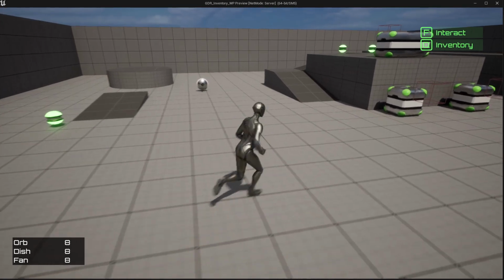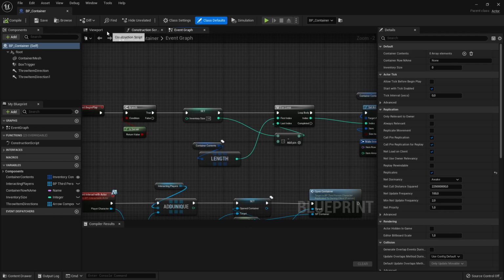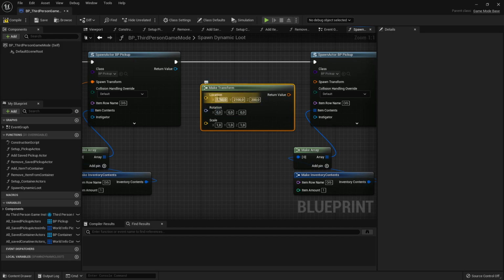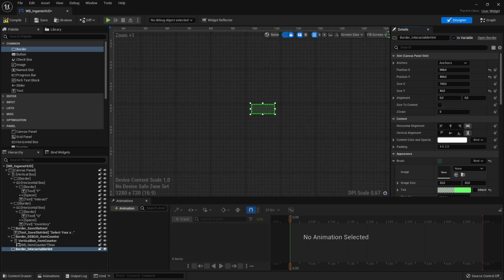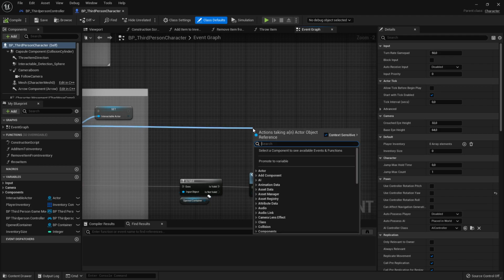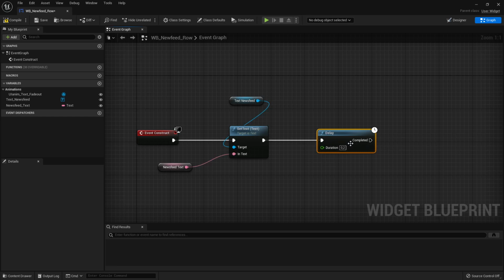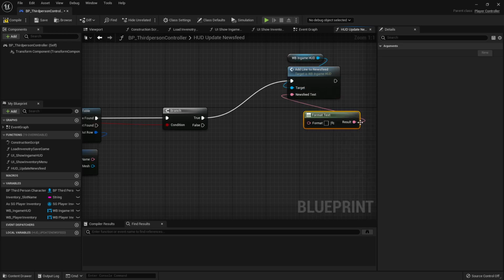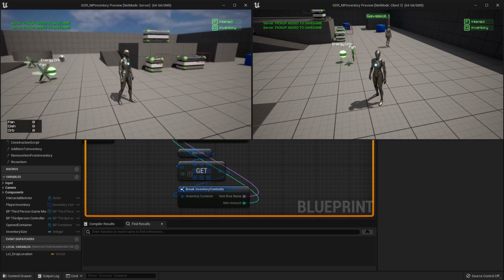Container Size & HUD - Part #10 - Multiplayer Inventory that Saves and Loads - Unreal Engine 4 & 5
00:00 - Intro
00:55 - Fixes after previous videos
02:30 - Setup Container Datatable
07:10 - Test Containers
07:58 - Spawning Pickup's and Containers
11:48 - Test Loot Spawning
12:44 - Setup Interactable Hint
20:47 - Test HUD Hints
21:14 - Create HUD Newsfeed
33:35 - Test HUD Newsfeed